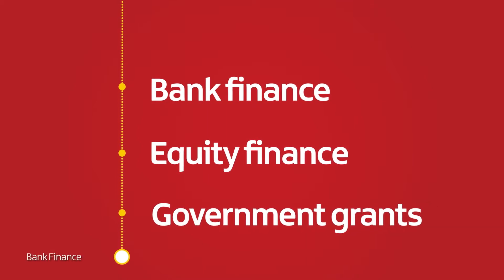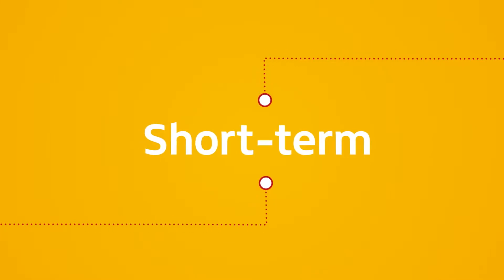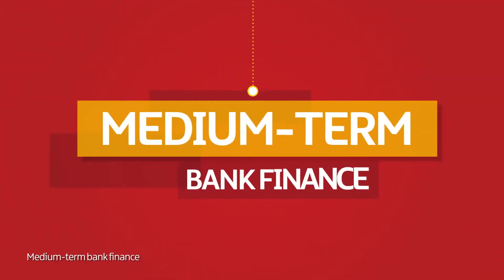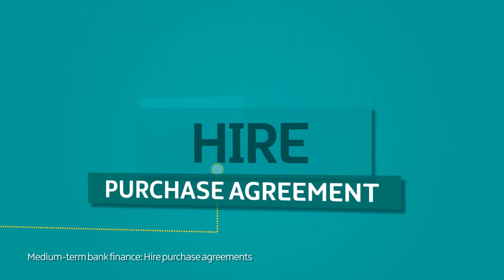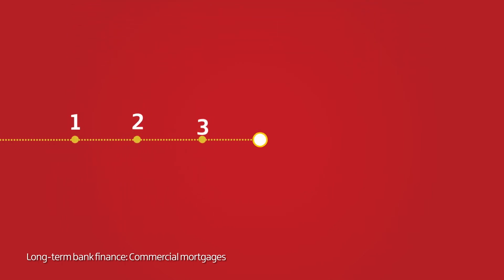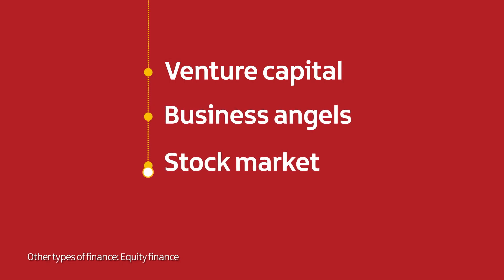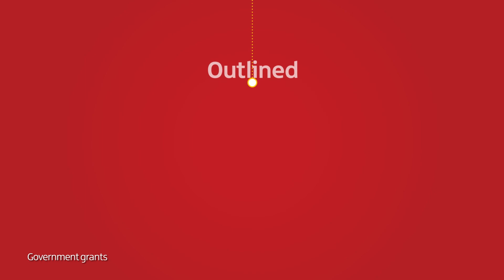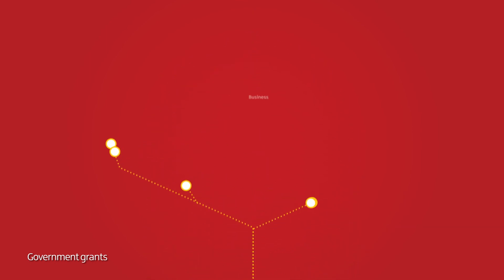Financing your business: The options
There are a range of financing options available when starting up or running a business.

The most suitable finance option for your business will depend on many things. This includes, how much funding you need, what stage your business is at, and whether you are willing to sell a percentage of your business in return for investment.

Video topics:
Short-term bank finance: 0:42
Medium-term finance: 2:42
Long-term finance: 3:56
Equity finance: 5:08
Government grants: 6:50